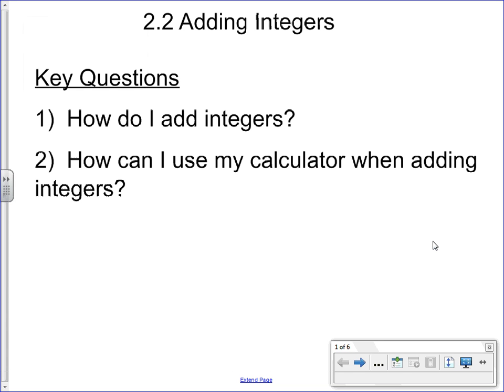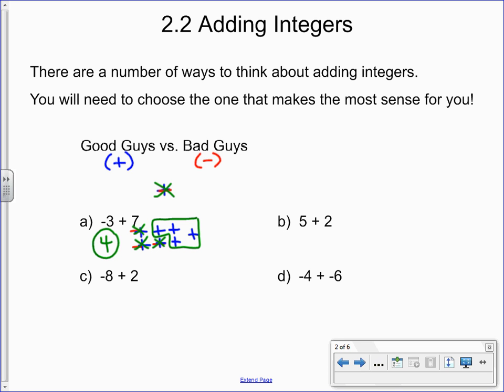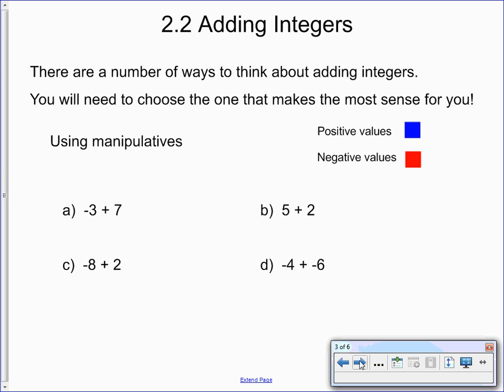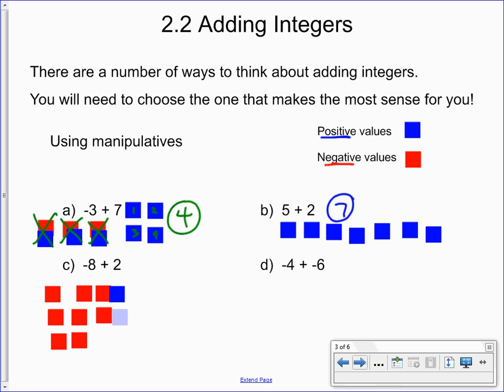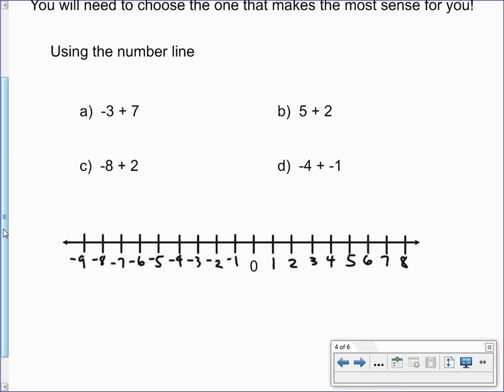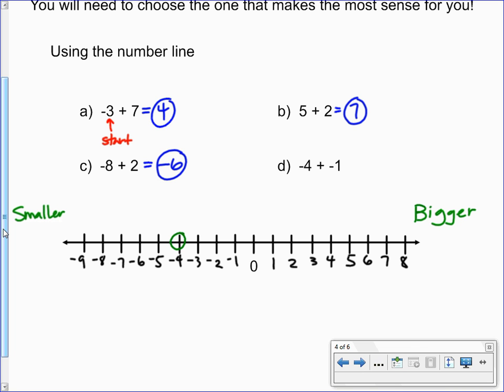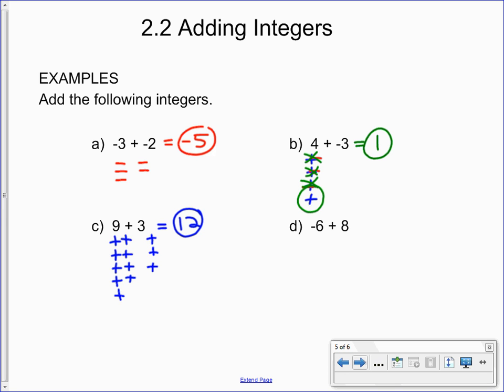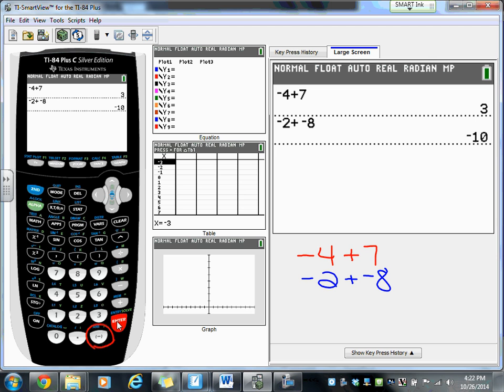2 2 Adding Integers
This video is a review of how to add integers.